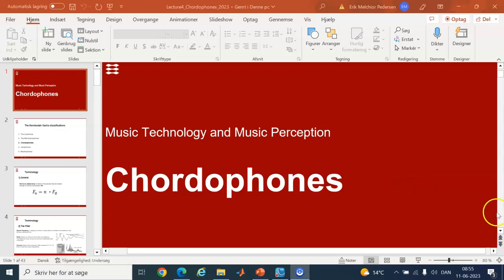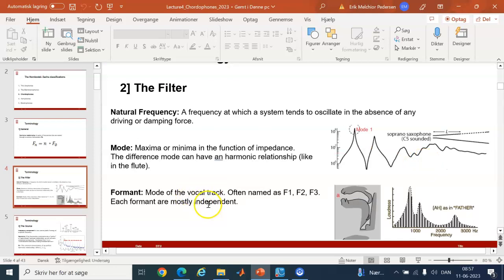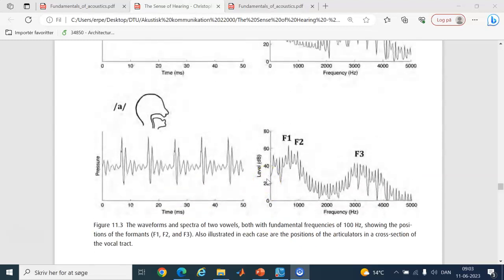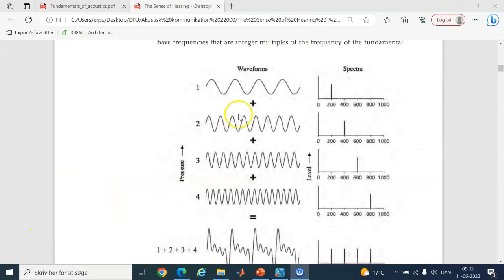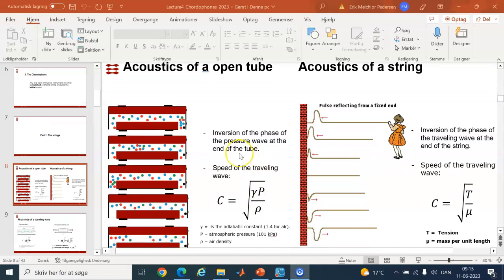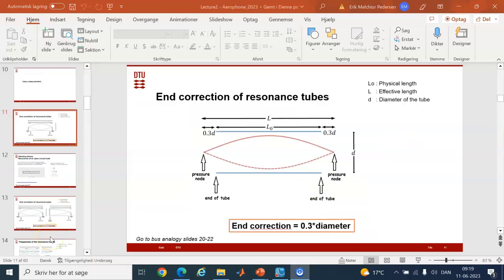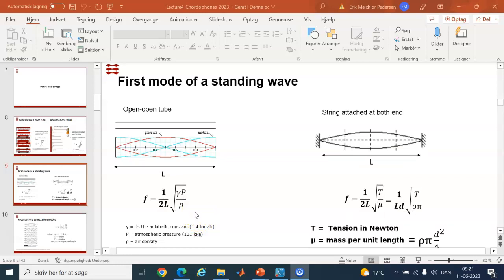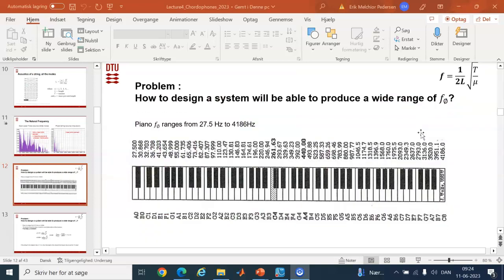Music Technology and Music Perception Chordophones 1